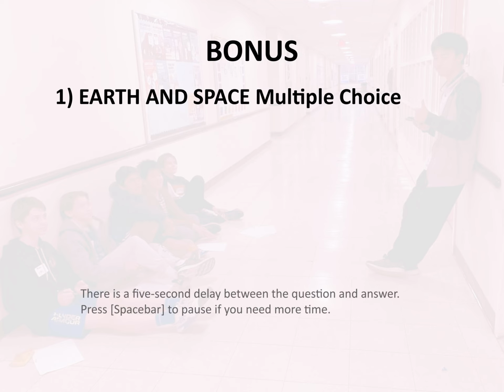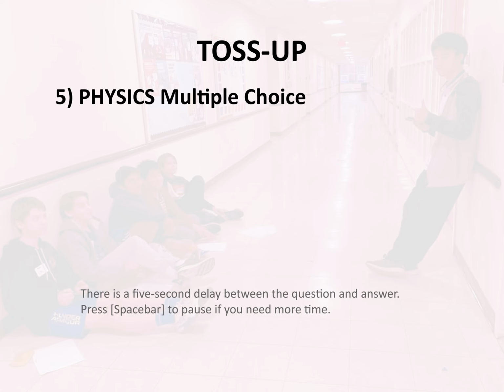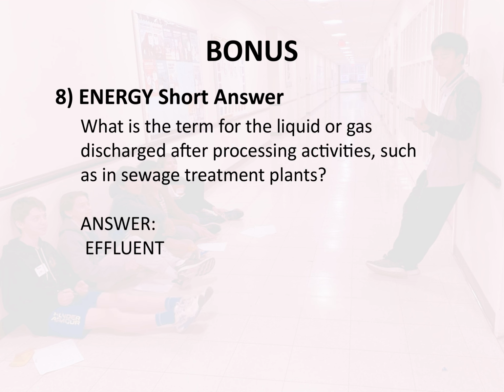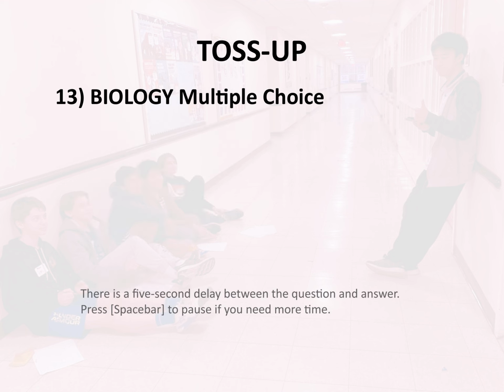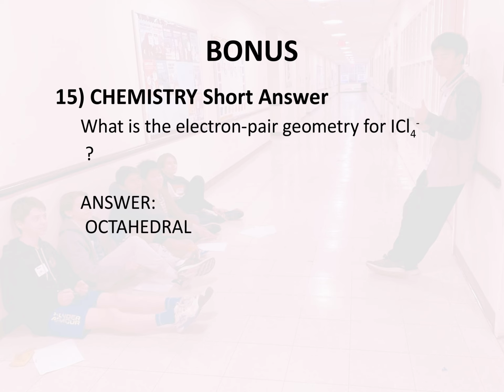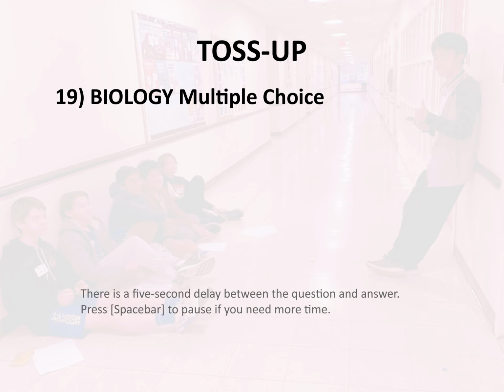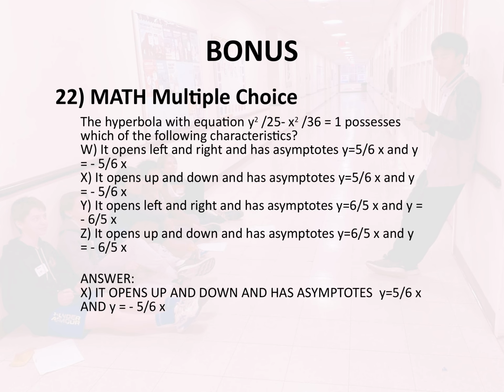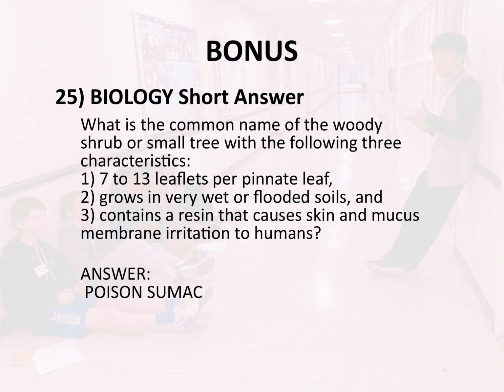National Science Bowl High School Sample Questions Set6 Round 7